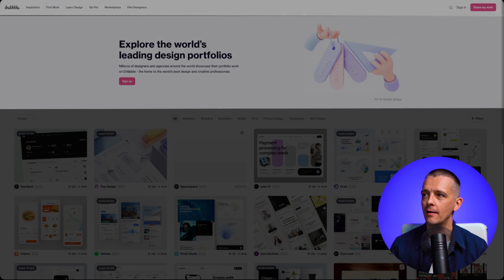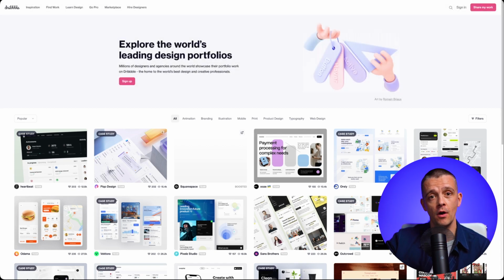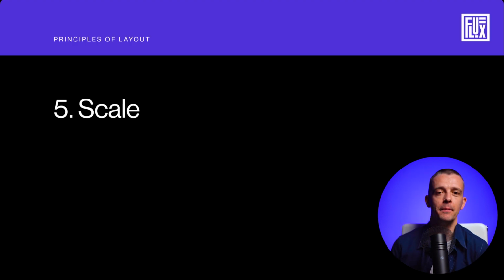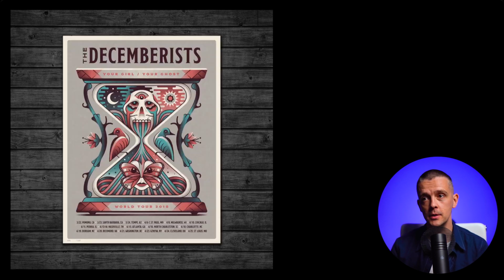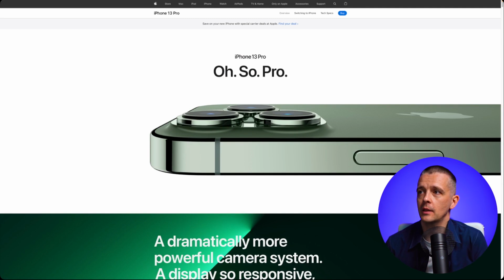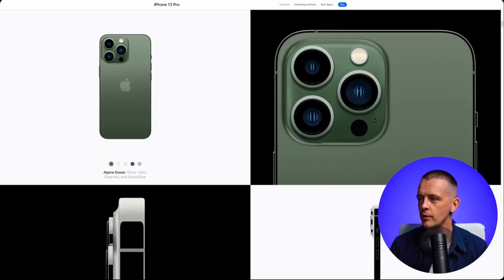Grouping, Scale, and Sequence (Principles of Layout: Pt 2 of 3)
In this video, we'll share 3 more principles with you.

📽️ CHAPTERS
00:00 - Intro
00:17 - Grouping
02:00 - Scale
04:48 - Sequence
09:55 - Conclusions